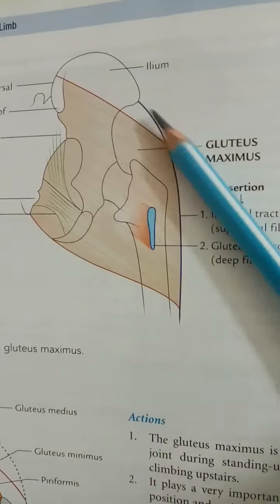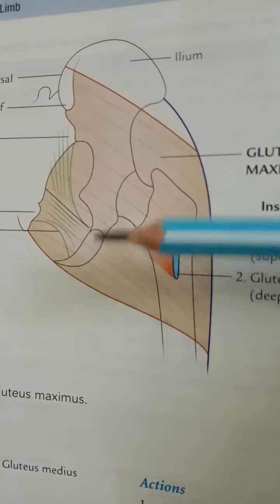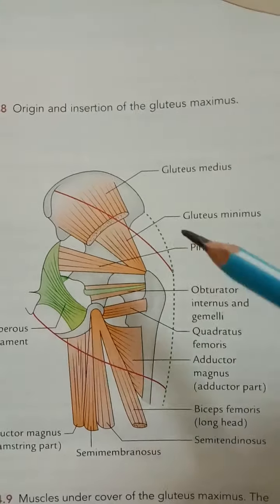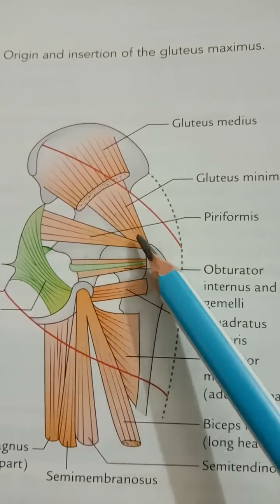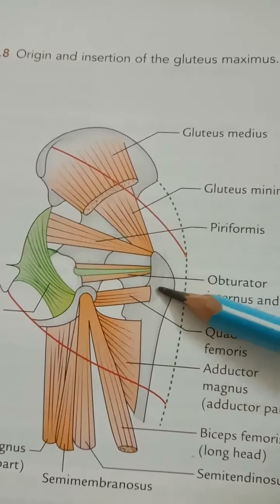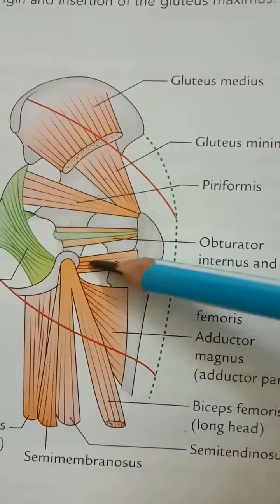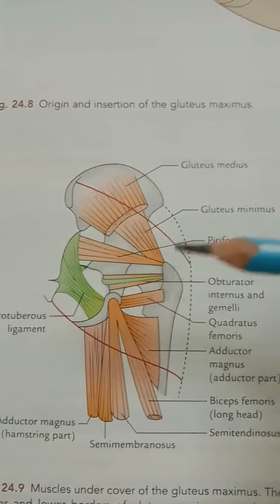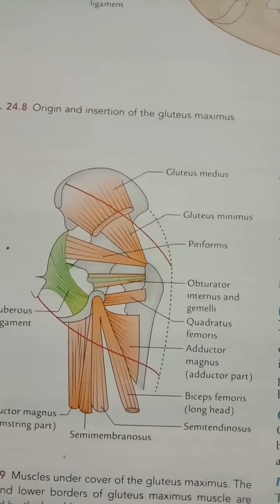Muscles of Gluteal Region